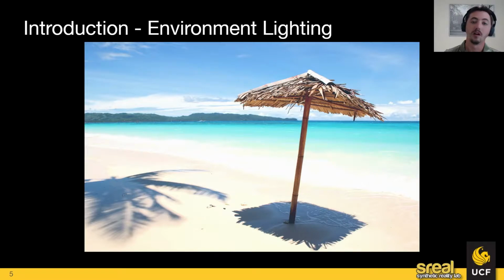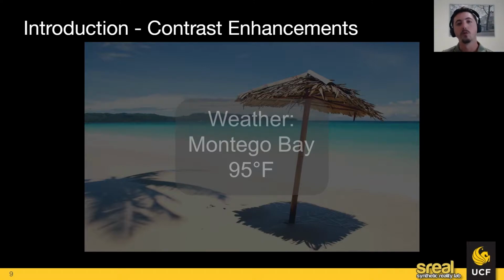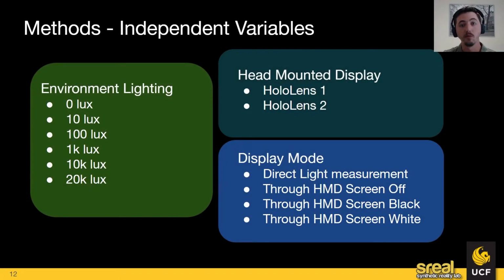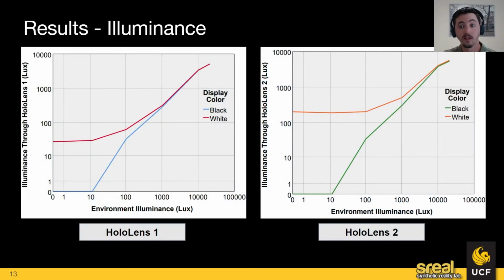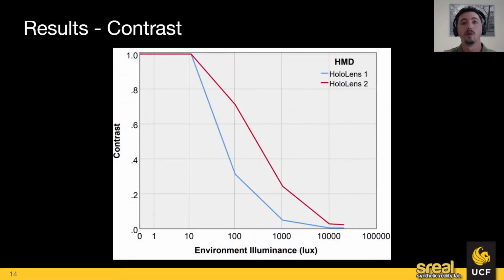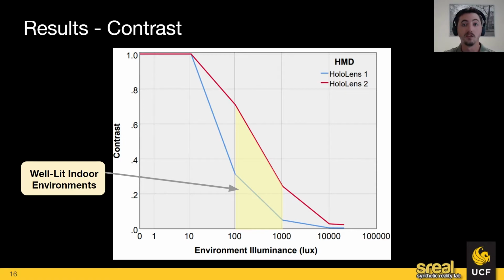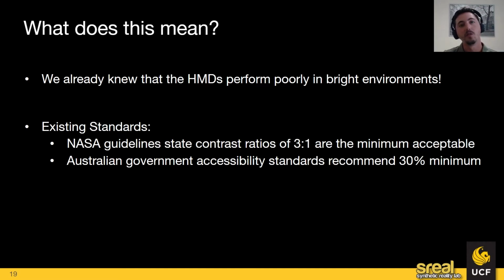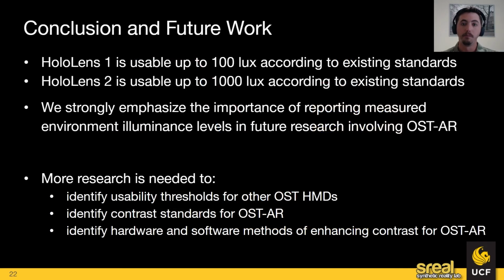Exploring the Limitations of Environment Lighting on Optical See-Through Head-Mounted Displays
Austin Erickson presents a paper titled "Exploring the Limitations of Environment Lighting on Optical See-Through Head-Mounted Displays", in which the effects of environment lighting on illuminance contrast are examined. This was presented at ACM SUI 2020.